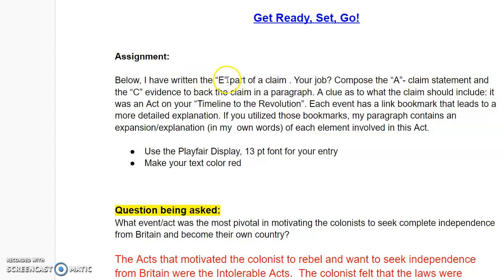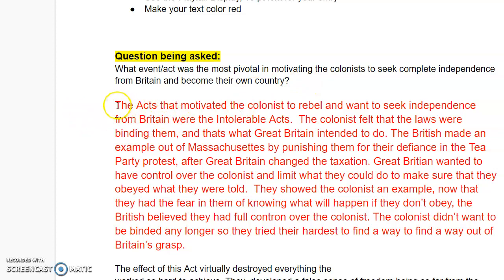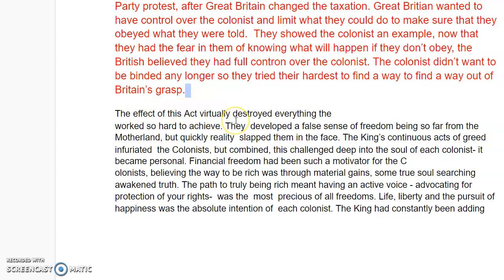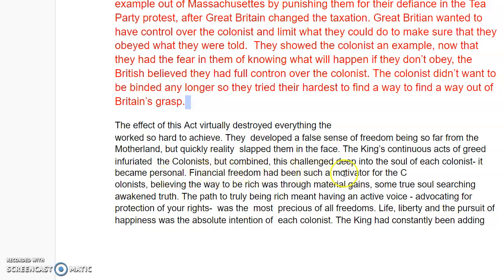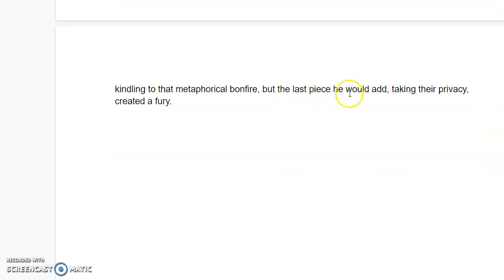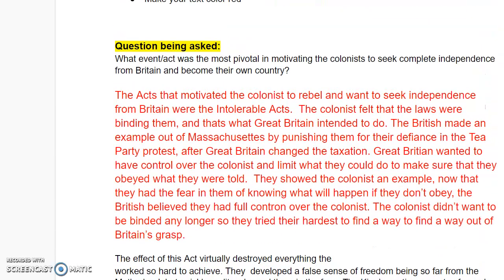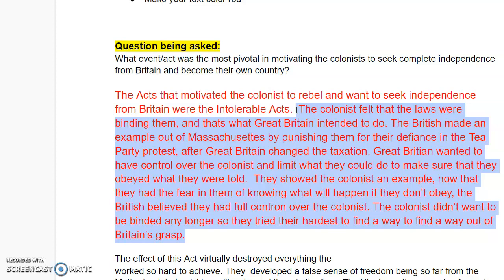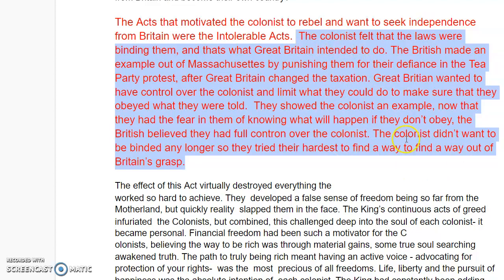8th grade Ready, Set, Go Explained PreAP US HIST